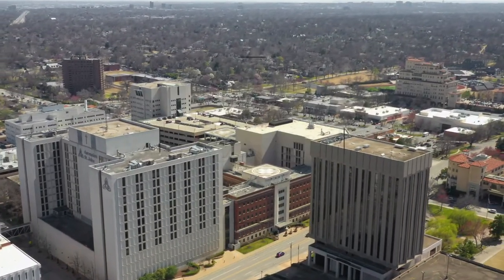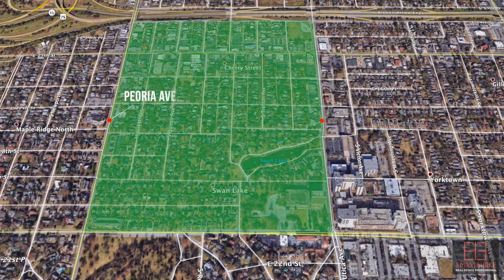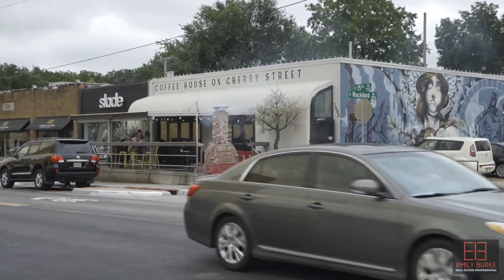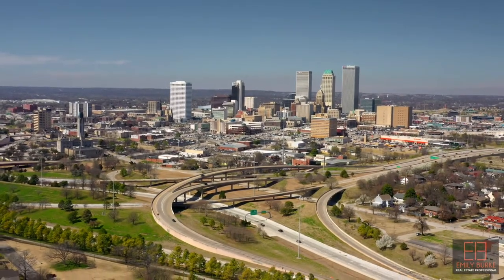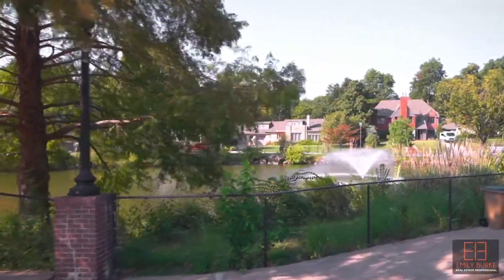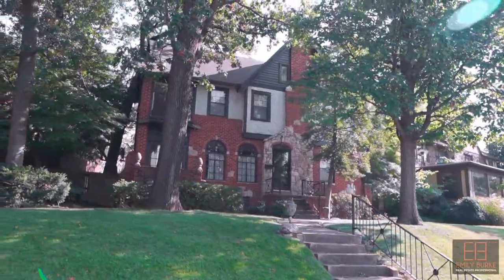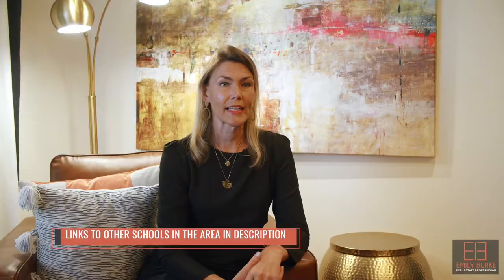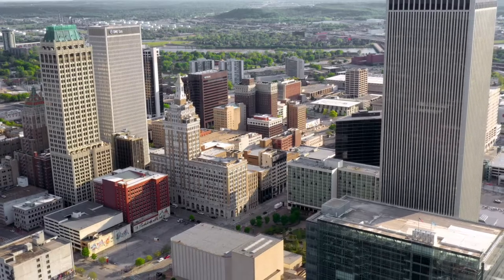Tulsa, Oklahoma Swan Lake & Cherry Street Neighborhood Highlight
Filmed + Produced by VAST Media I vastmediaspace.com